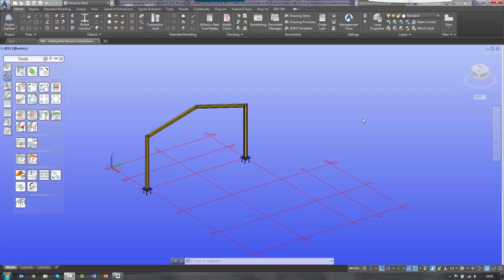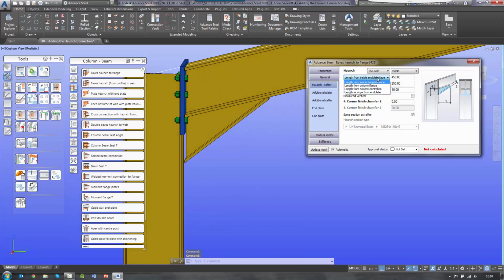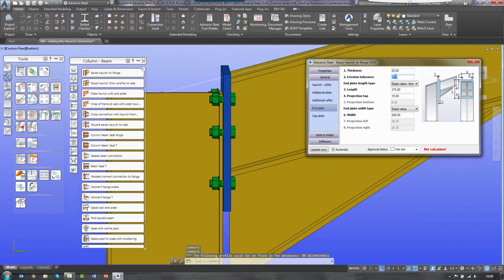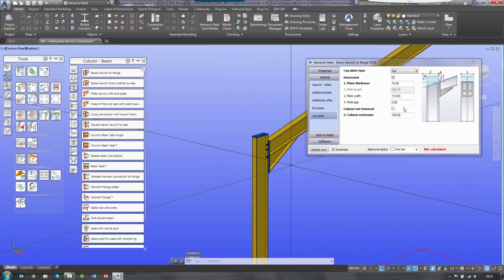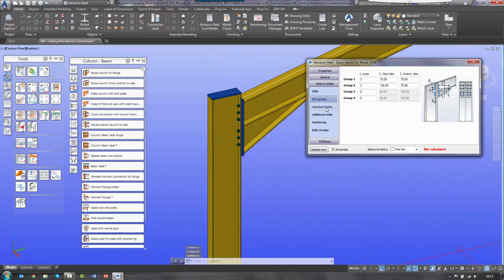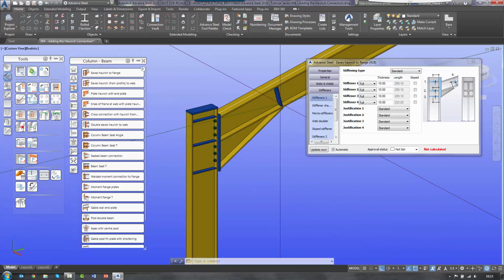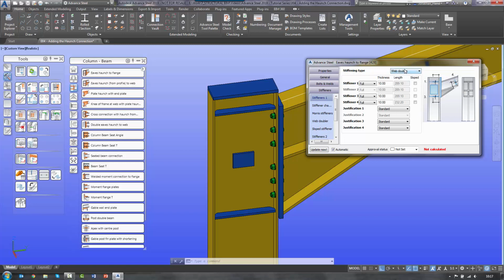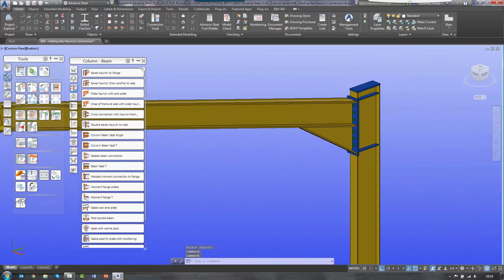Advance Steel 2019 Tutorial Series - Adding a Haunch Connection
How to add a hunch connection in Advance Steel 2019.